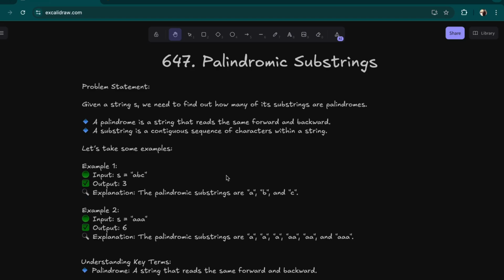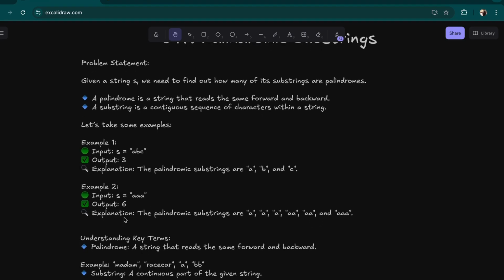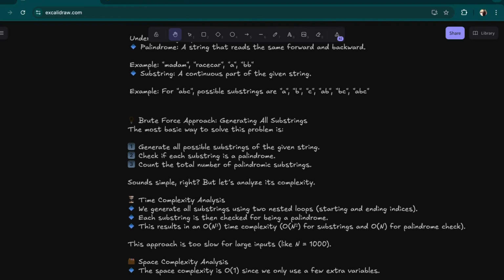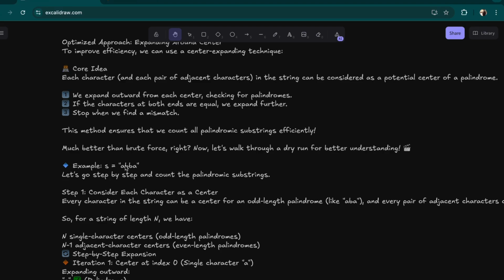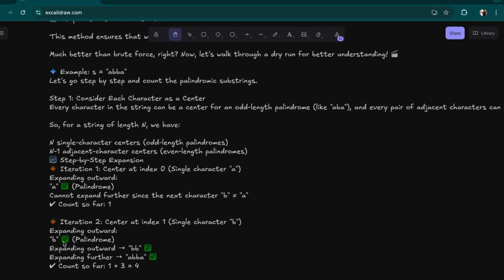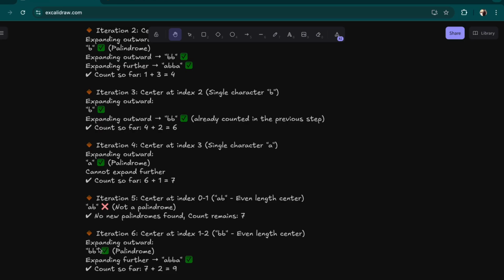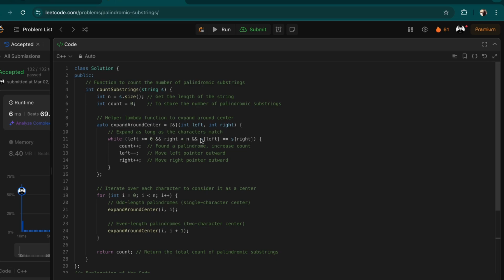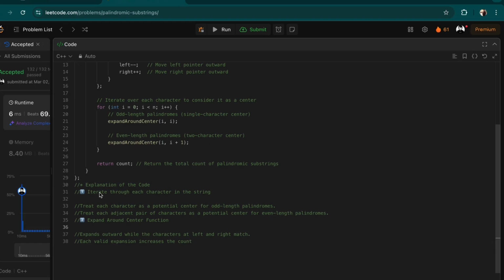Blind 75 | Count Palindromic Substrings 🔥 | Optimal Approach Explained!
Welcome to another Blind 75 Must-Know interview question! In this video, I explain "Count Palindromic Substrings" in the simplest way possible. We start with an intuitive problem breakdown, explore the brute-force approach and its inefficiencies, and finally dive into the optimal Expand Around Center approach 🚀.

🔹 Topics Covered:
✅ Problem Statement & Examples
✅ Brute-force Approach & Its Complexity
✅ Optimal Expand Around Center Approach (O(N²))
✅ C++ Code Implementation 💻

💡 This question is frequently asked in top tech interviews at FAANG and startups. Make sure to master it!